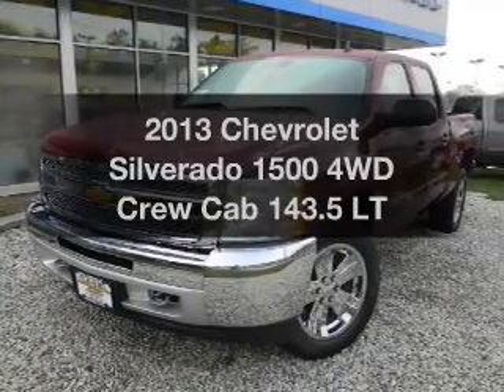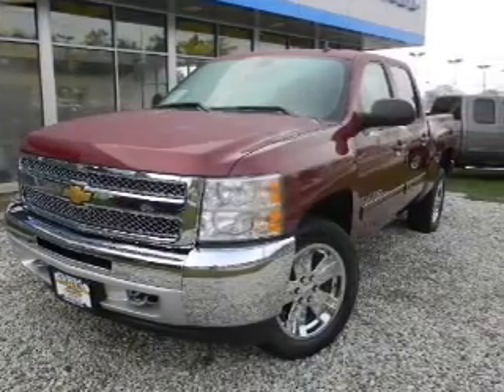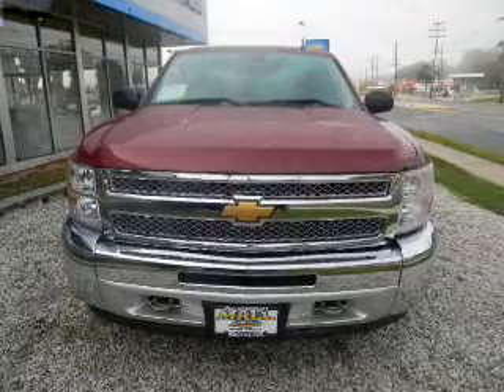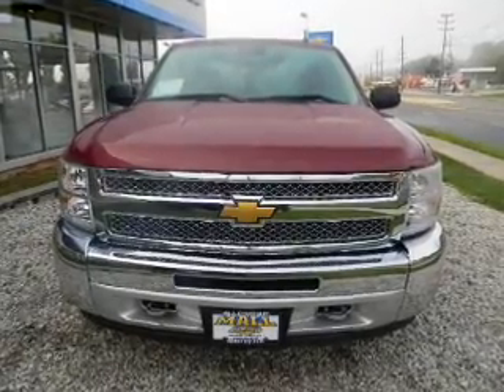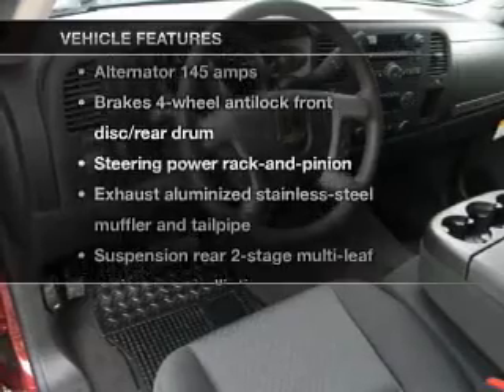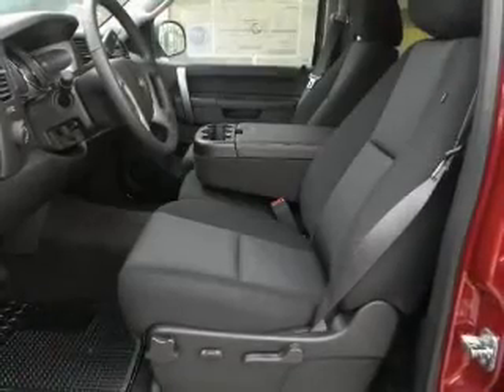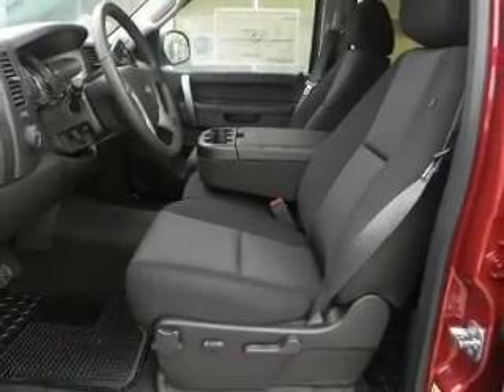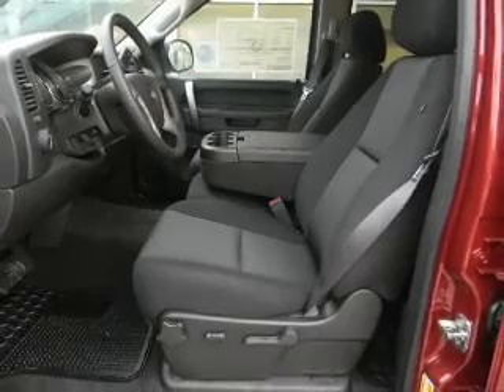2013 Chevrolet Silverado 1500 - Cherry Hill NJ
Year: 2013
Make: Chevrolet
Model: Silverado 1500
Trim: 4WD Crew Cab 143.5 LT
Engine: 4.8L8 Cylinder Engine
Transmission:
Color: Red
Mileage: 6
Address:
75 Haddonfield Rd